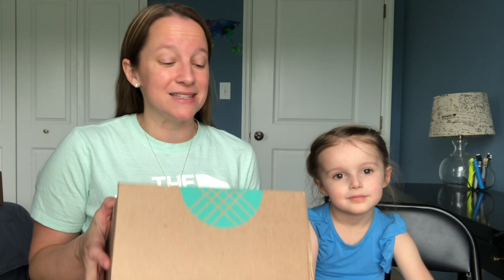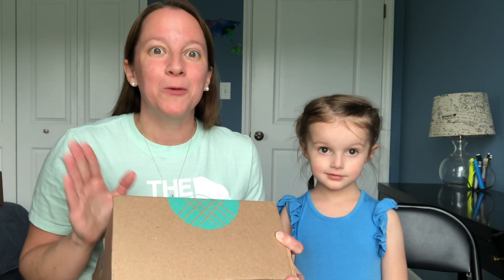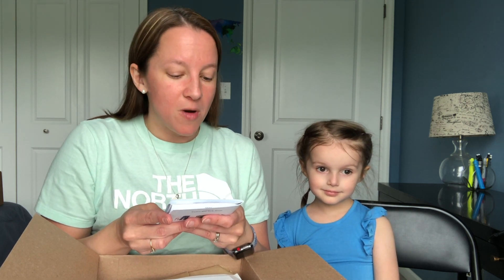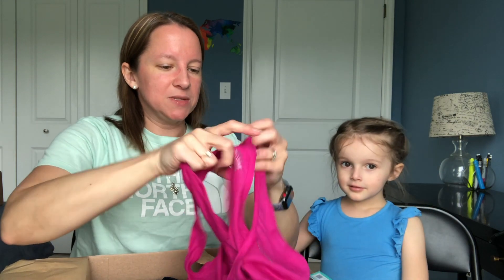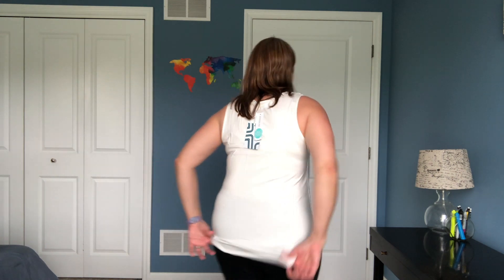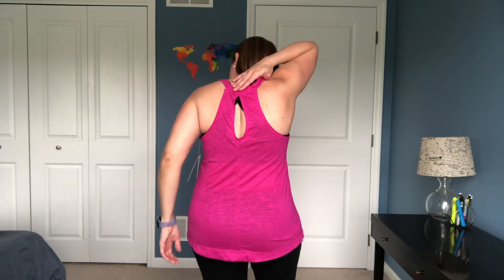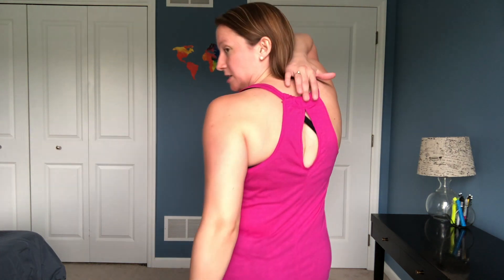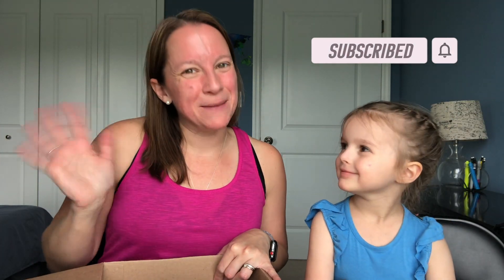Stitch Fix | May 2021 | Try On Review Unboxing - My 15th Box!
I cant believe this is my 15th Stitch Fix! Check out what my stylist sent me this month for my May 2021 Spring women's clothing subscription box.  I will be trying on and reviewing everything and need your help deciding what to keep as I unbox this mystery box!

Items in this box:
Market & Spruce Ezide Textured Print Top $58

Fun2Fun Walden Split Neck Blouse $38

Gaiam Peace Jersey Tank $30

T4T Carla Burnout Jogger $44

Emory Park Dulce Short Sleeve Knit Top $34

Other boxes I love:
Code: NADINE

00:00:00 Introduction to Stitch Fix
00:03:19 Stylist Note
00:04:38 Unboxing
00:06:40 Try On
00:10:32 Review & Recap